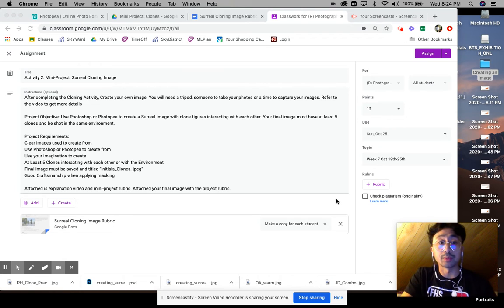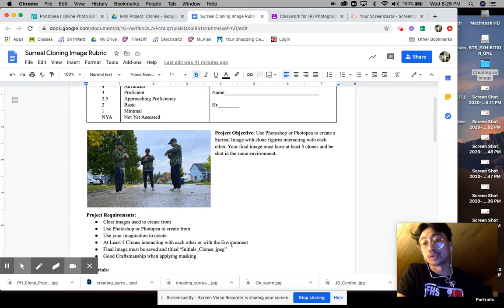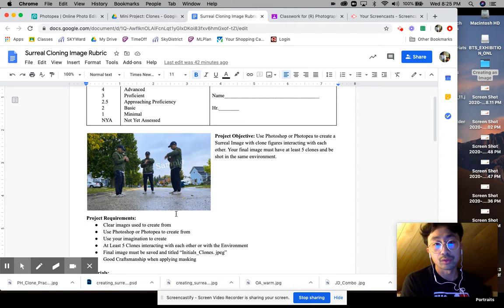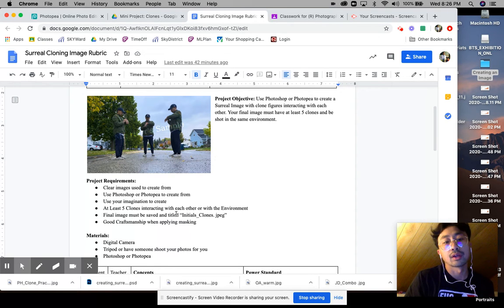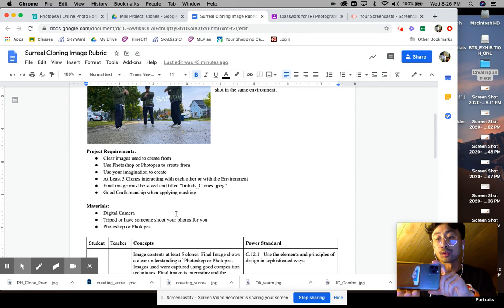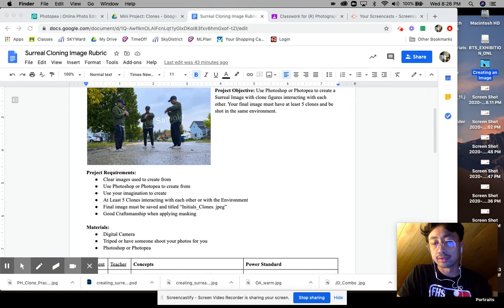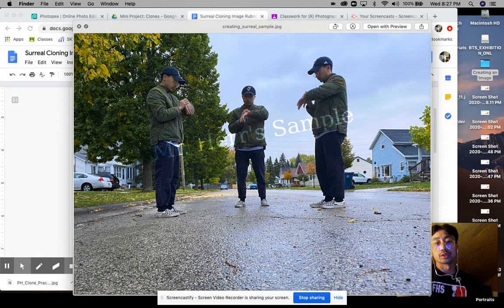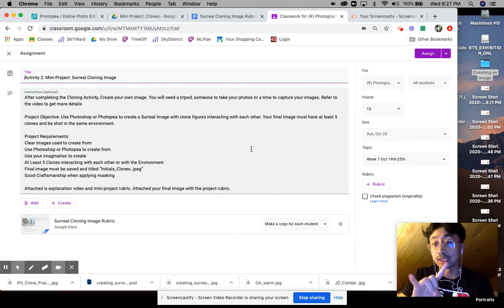Mini-Project: Surreal Clone Image Overview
Mini-Project: Surreal Clone Image Explained